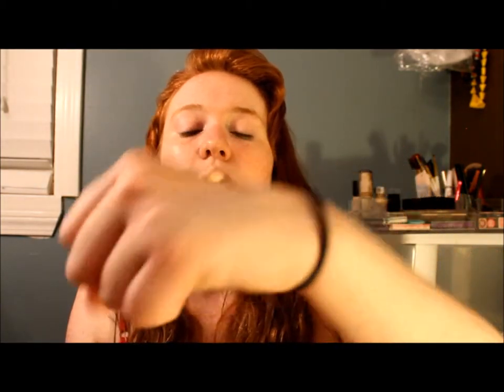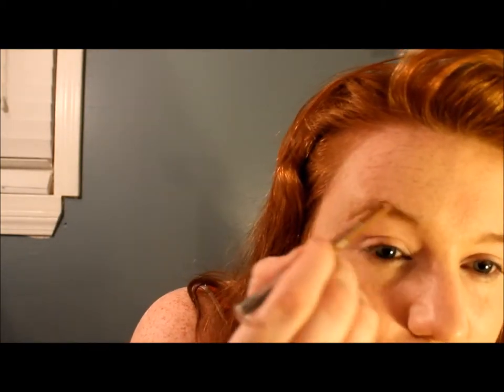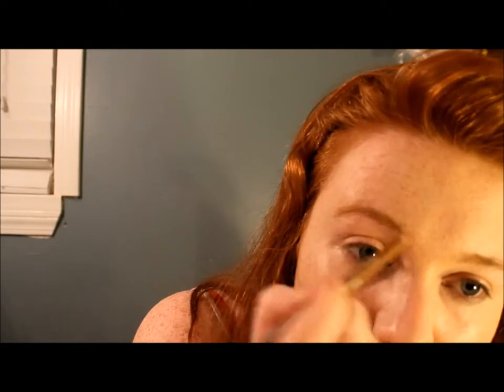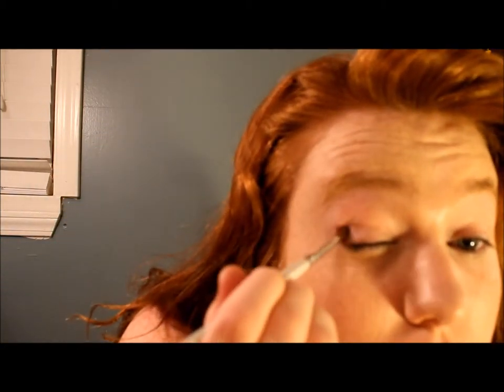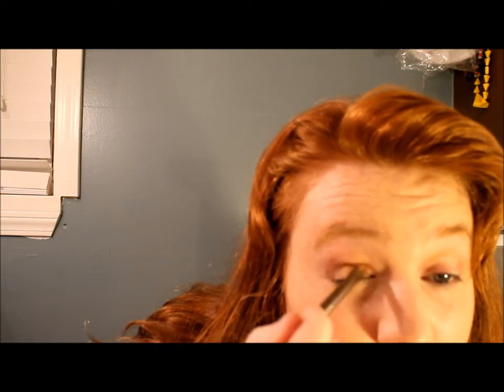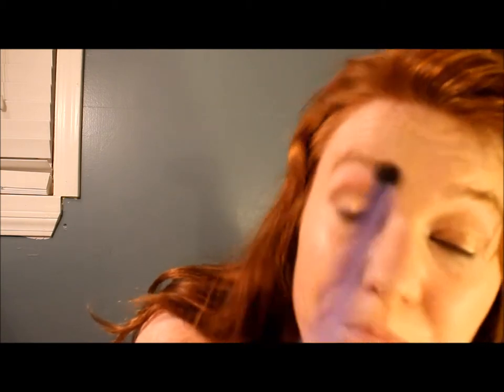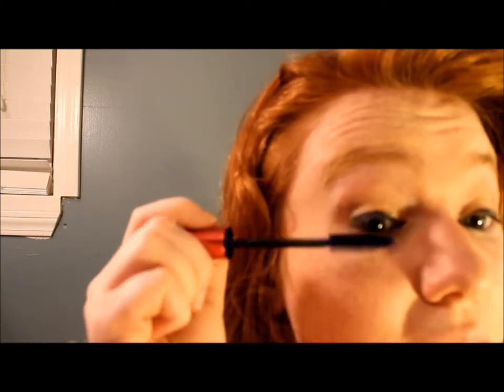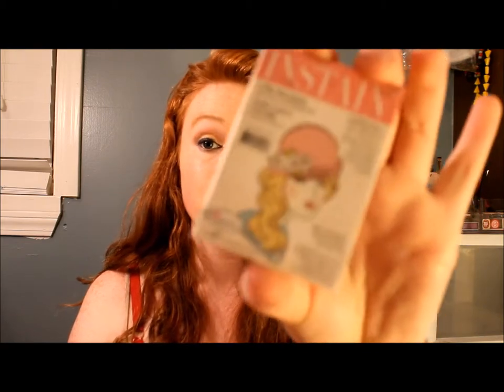Basic Daily Look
Here's just a real simple daily look for the everyday when you don't have that much time in the morning.

Urban Decay Naked Pallette